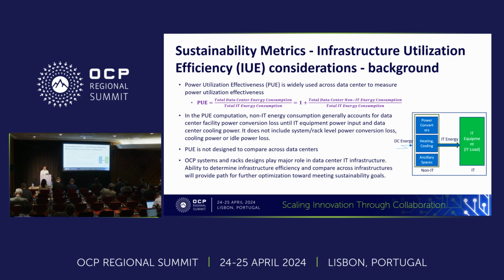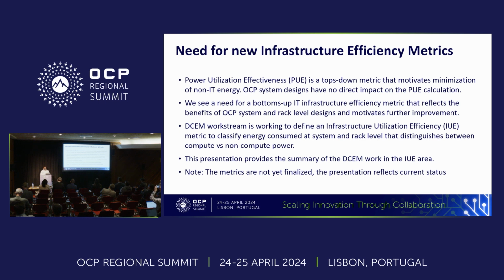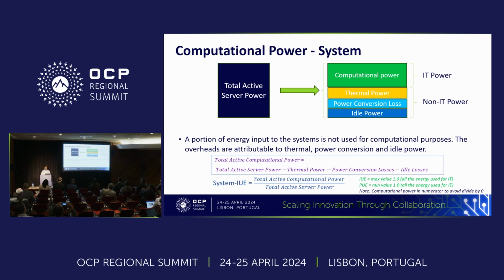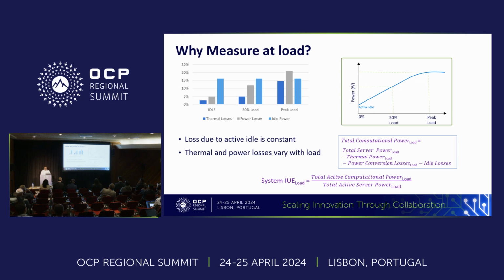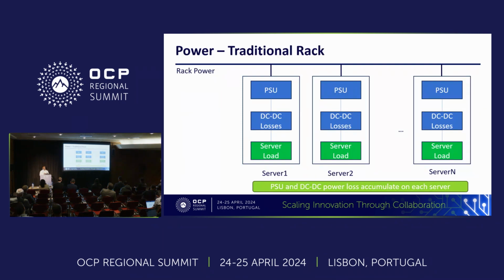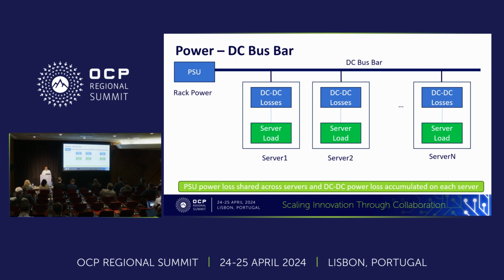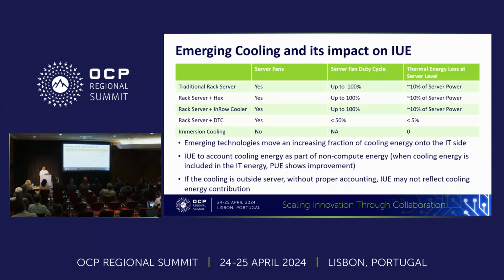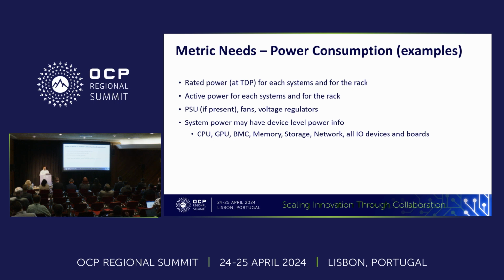Sustainability Metrics - Infrastructure Utilization Efficiency (IUE) considerations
Murugasamy Nachimuthu, Sr. Principal Engineer - Intel Corporation

PUE (Power Utilization Efficiency) defines the power utilization efficiency of the data center as a ratio of Total Data Center Energy Consumption over Total IT Energy Consumption. Data Center Efficiency Metrics (DCEM) workstream under sustainability project is working on defining IT Infrastructure Utilization Efficiency (IUE) that compliments PUE and tries to provide metrics that can be comparable across IT infrastructure for efficiency. This presentation will provide overview of the new metrics under consideration to account for Thermal, power and Idle losses within the IT equipment. This presentation also highlights the sustainability profile considerations to represent the sustainability ready OCP system.